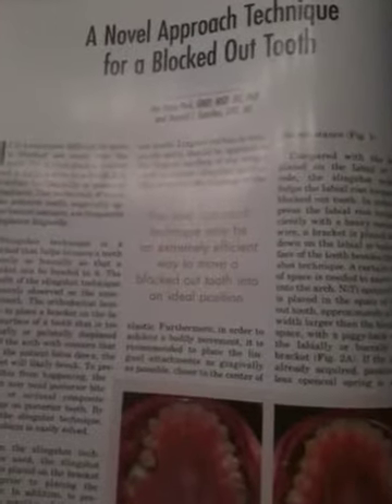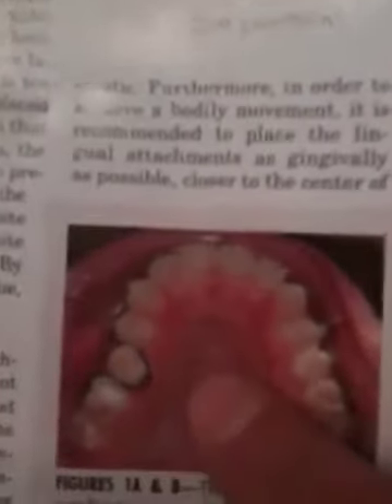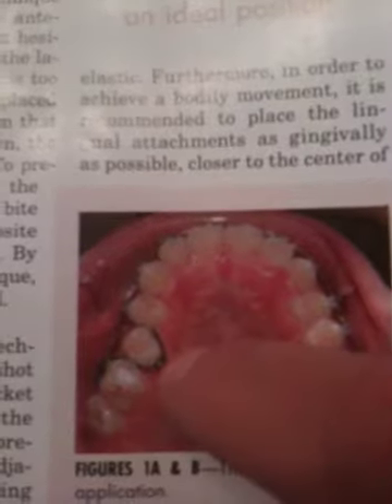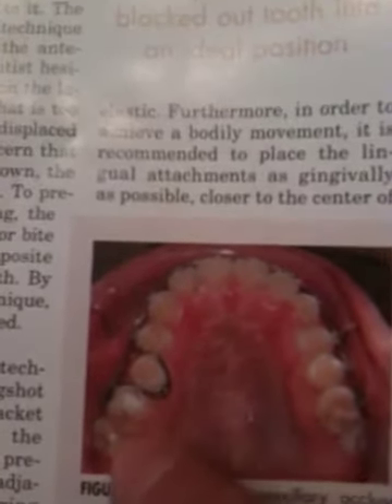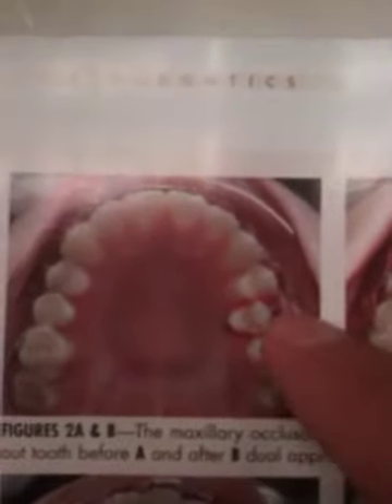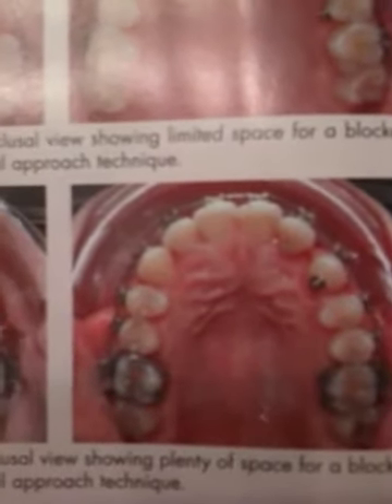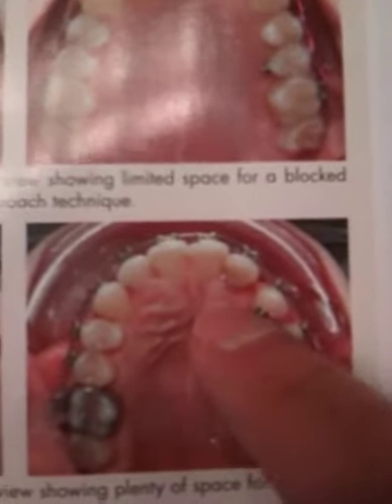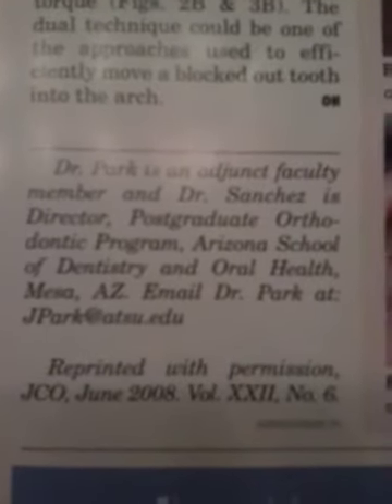Hsb seminar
Sling shot treatment